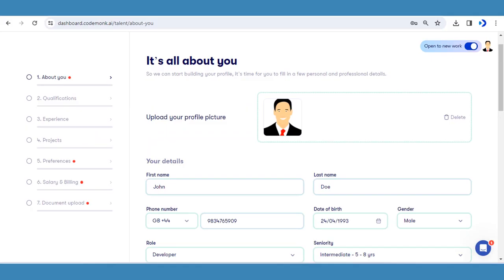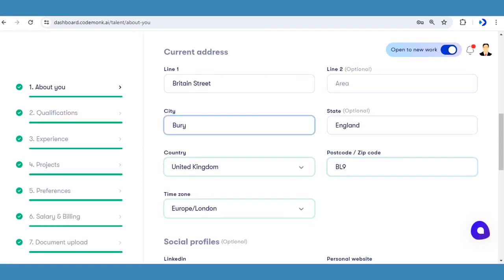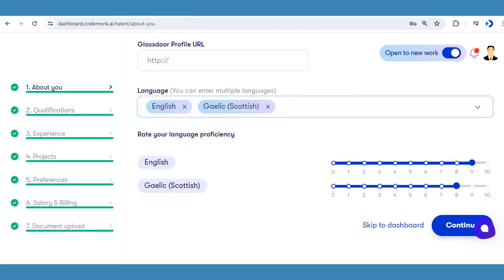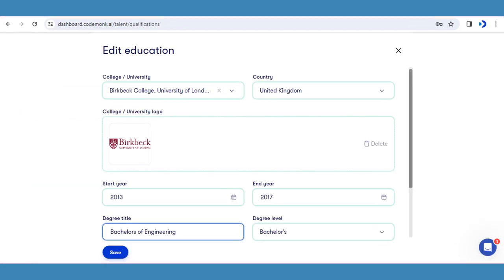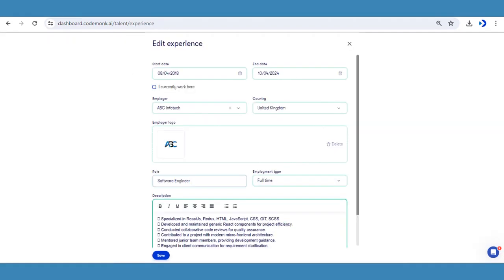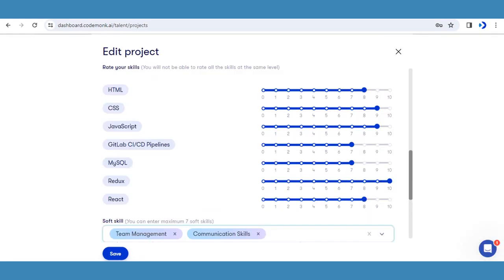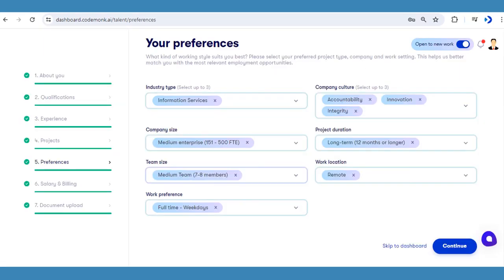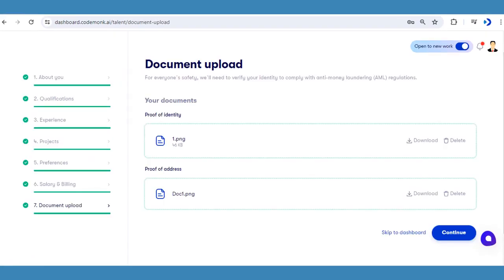How to activate your profile on Notchup - Step-by-Step Guide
Welcome to Notchup! In this video, we’ll walk you through the simple steps to activate your profile on our platform. Whether you’re new to Notchup or just need a refresher, this guide will help you get started in no time.